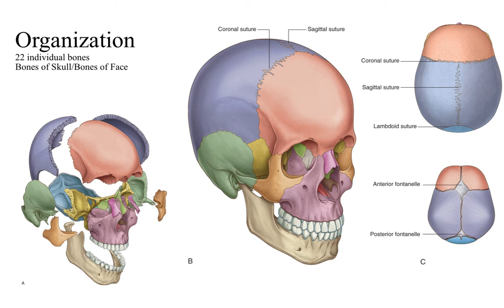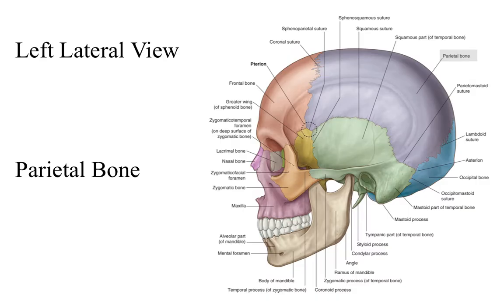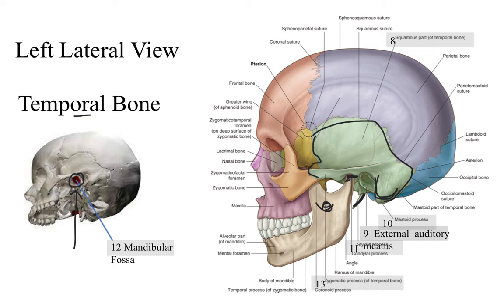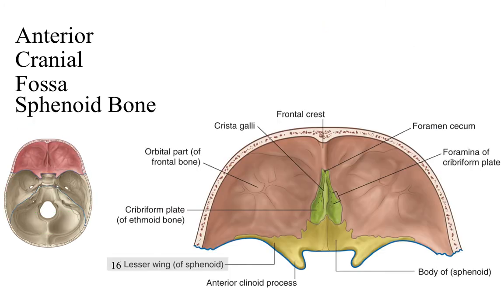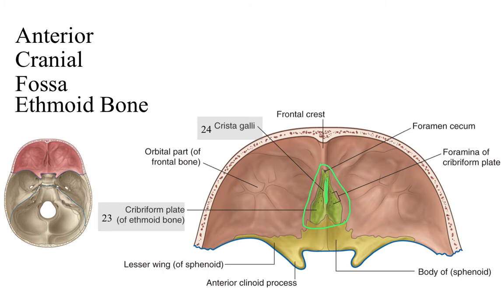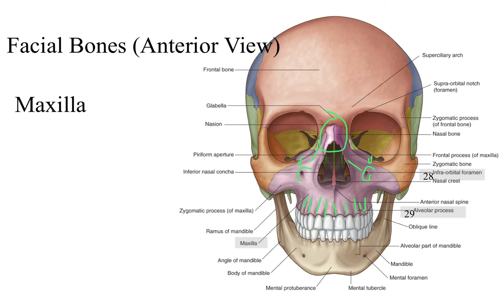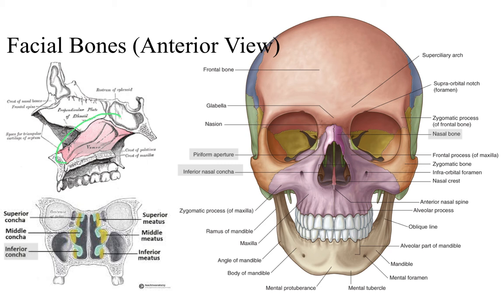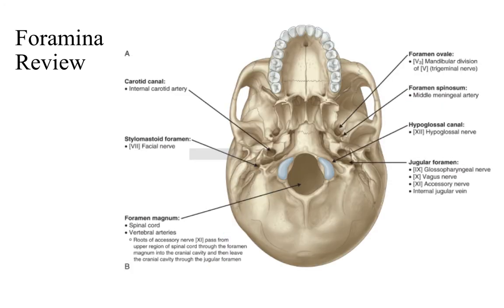34 Bones of the Skull22